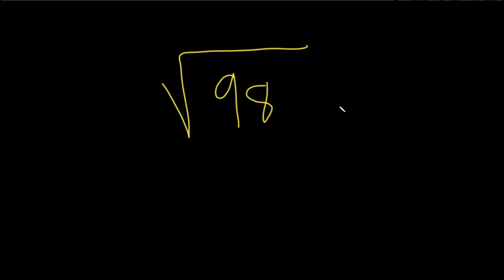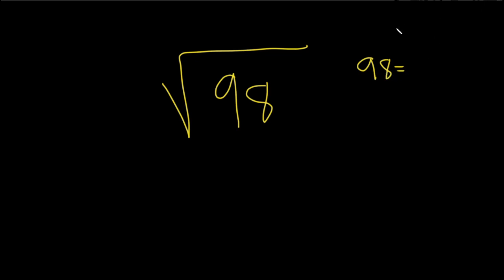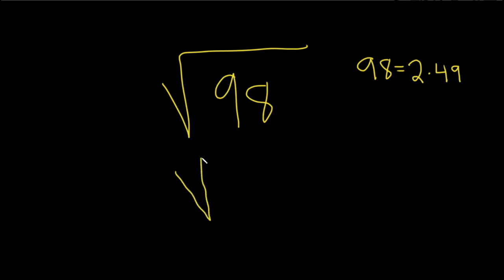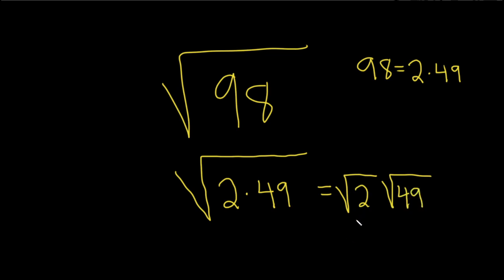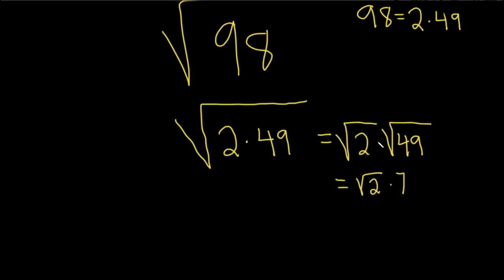How to Simplify the Square Root of 98: sqrt(98)